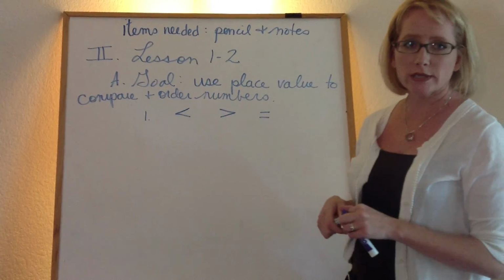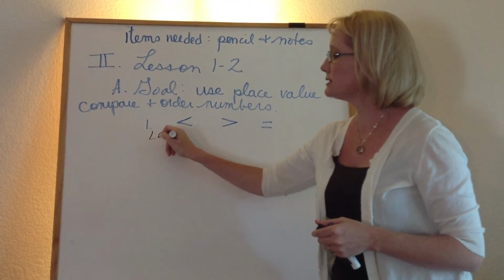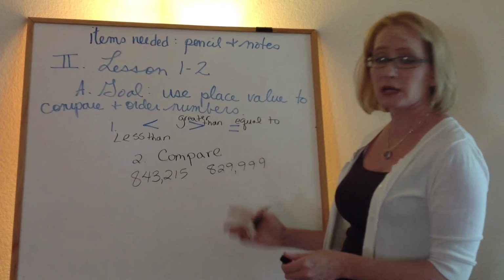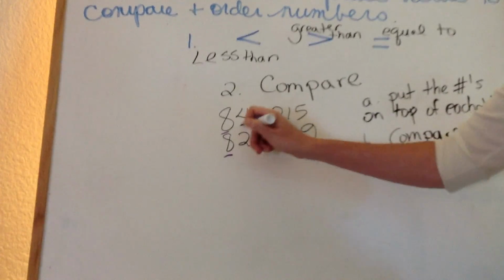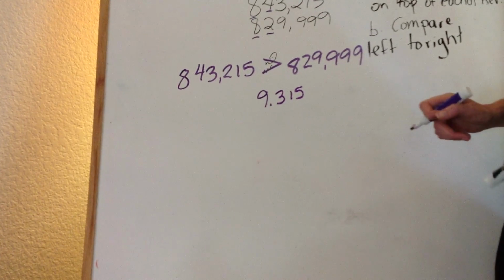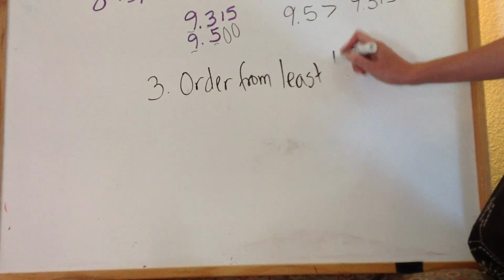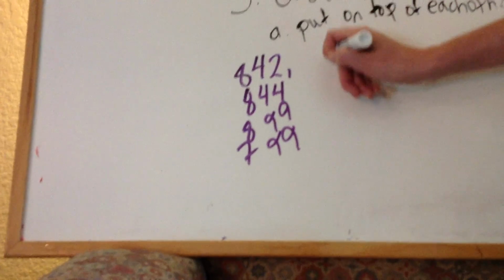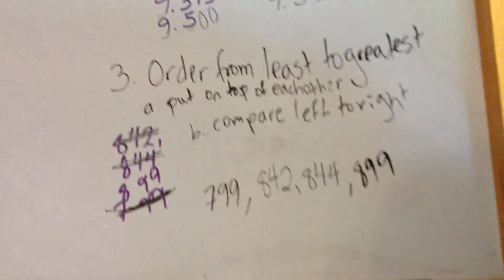Mrs. Stewart Lesson 1-2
Topic 1 lesson 2 6th grade math. Ordering and comparing numbers.